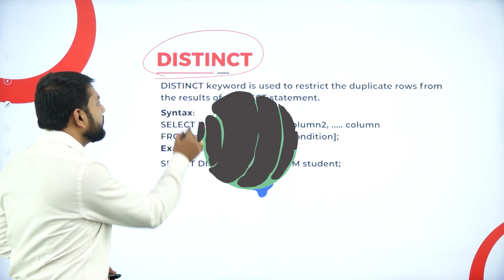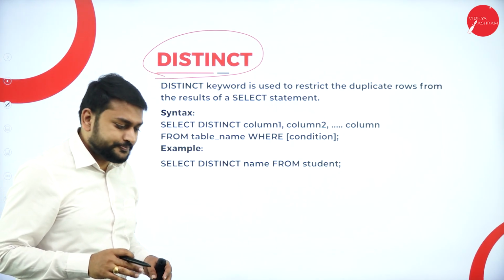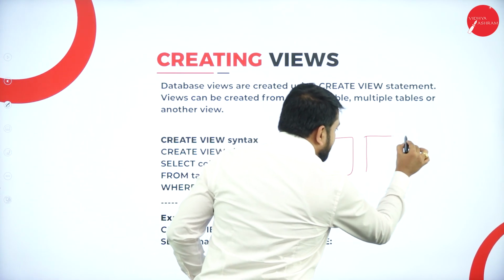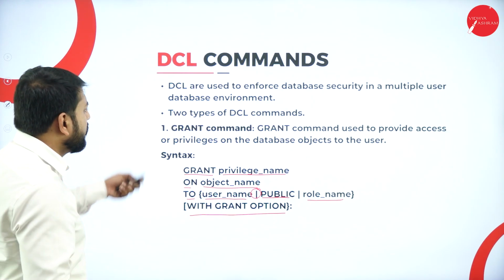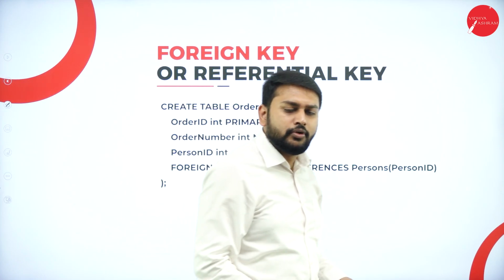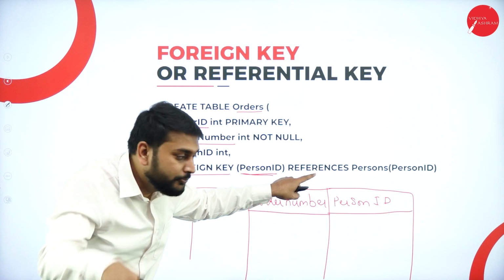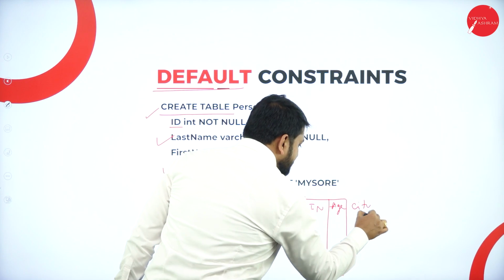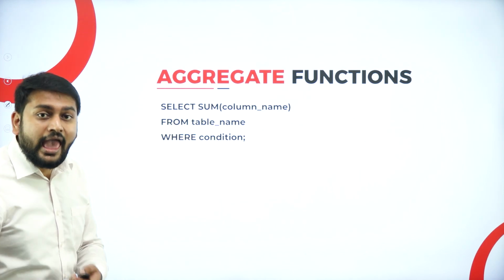DAY 12 | DATABASE MANAGEMENT SYSTEMS | IV SEM | B.C.A | SQL COMMANDS | L3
Course : B.C.A
Semester : IV SEM
Subject : DATABASE MANAGEMENT SYSTEMS
Chapter Name :  SQL COMMANDS
Lecture : 3